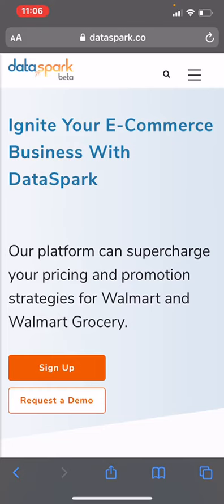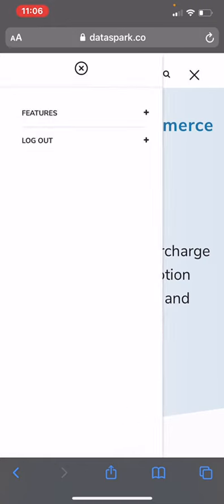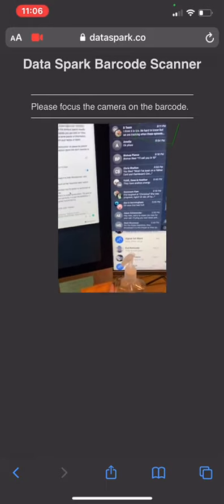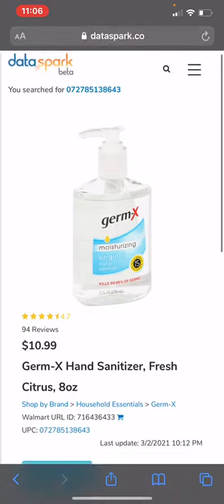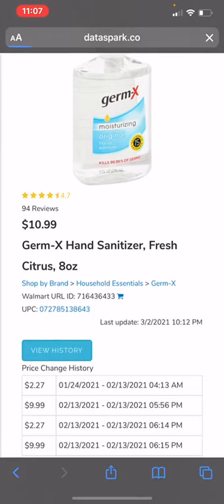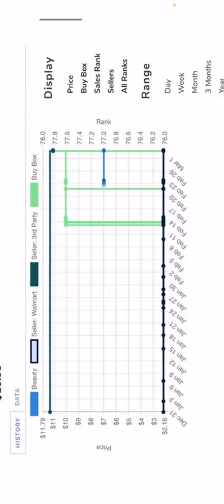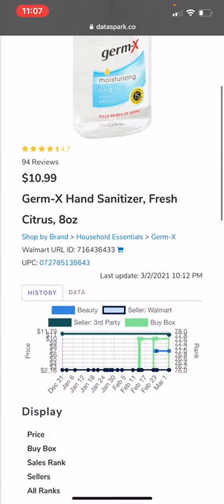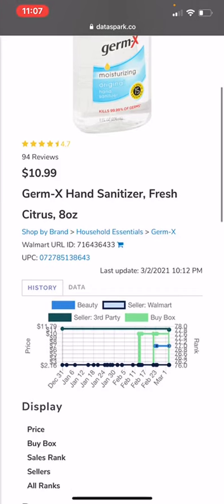DataSpark - Using the Barcode Scanner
Walkthrough of DataSpark Barcode Scanner for new registered users. Follow along for help navigating DataSpark!